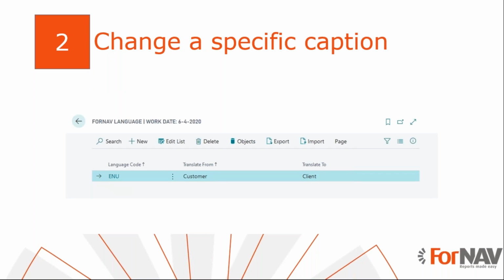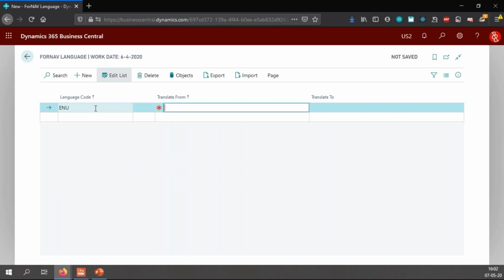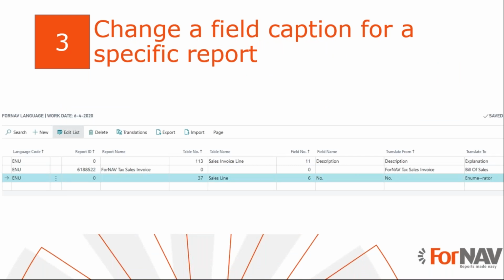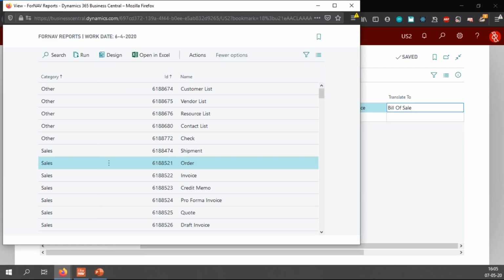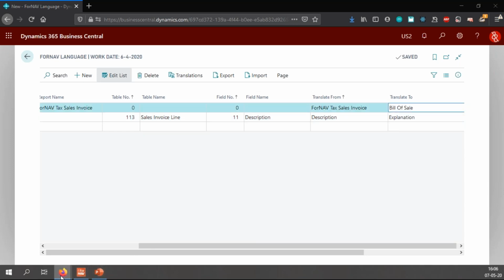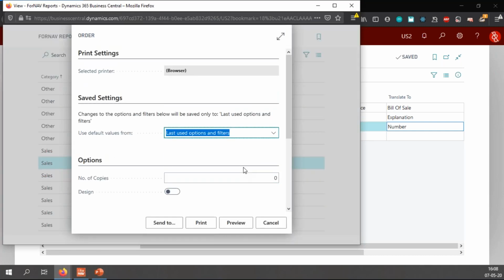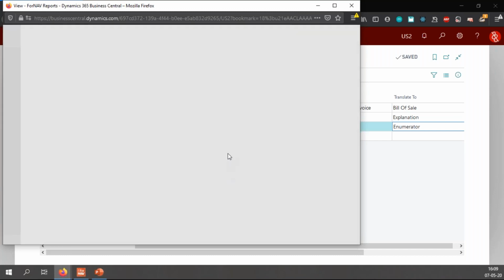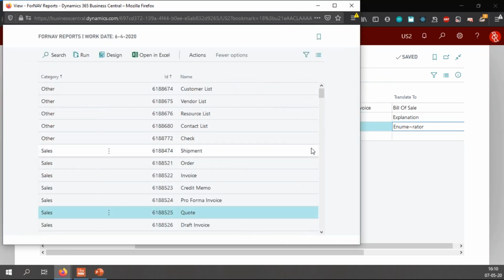Add specific terminology to your Business Central reports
Enjoy a cup of coffee, and watch this short video to learn how easily you can add specific terminology to your Business Central reports